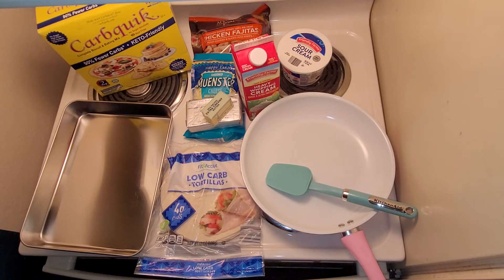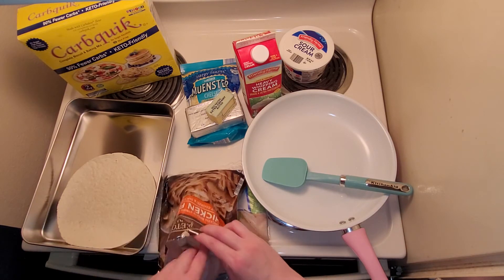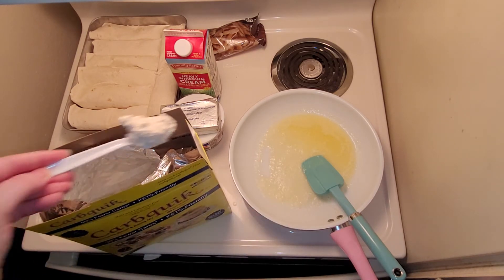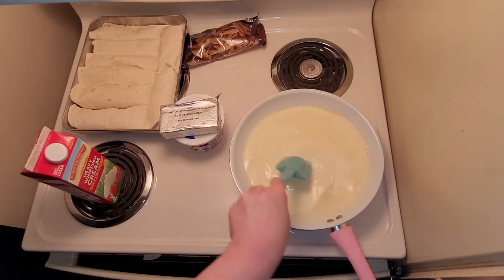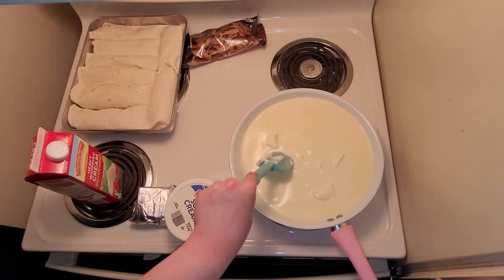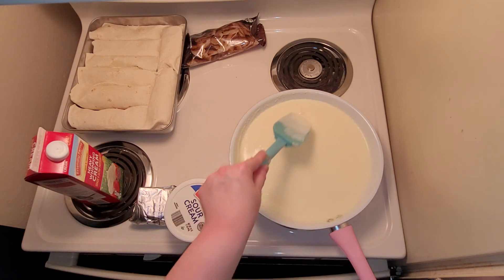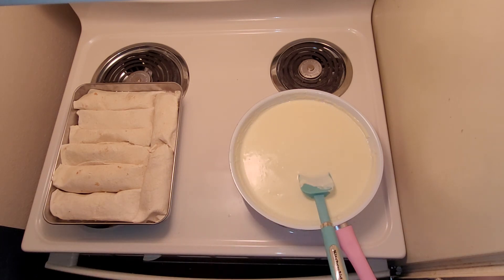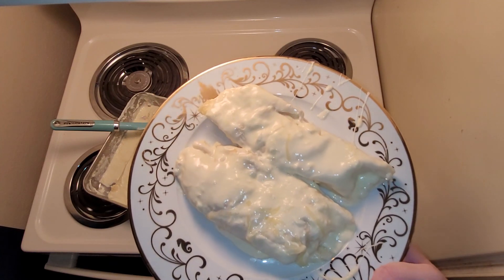Low Carb Sour Cream Chicken Enchiladas